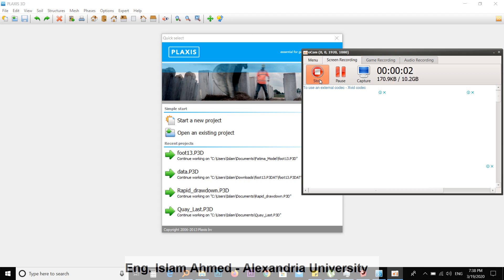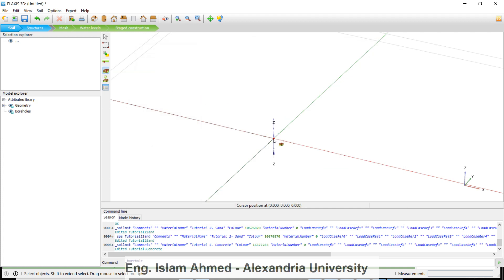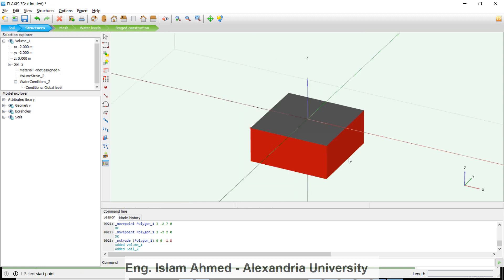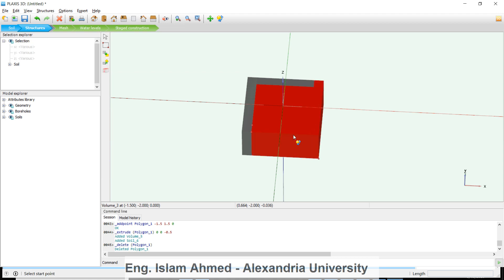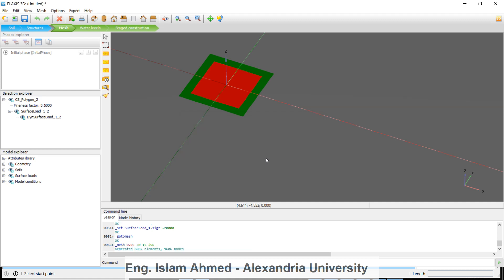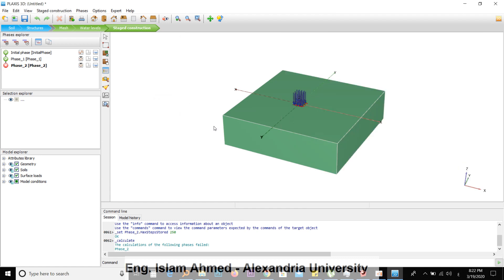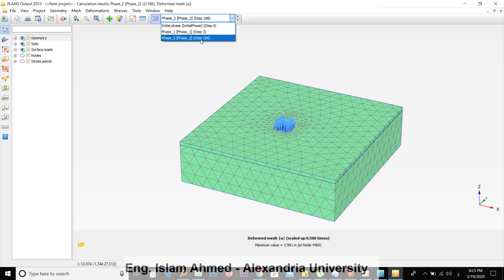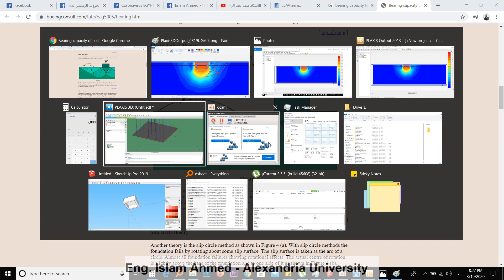Plaxis 3D - Tutorial - Determination of Bearing Capacity Under Box Footing - Load Displacement Curve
جميع الفيديوهات على هذة القناة
لا تمثل كلية هندسة جامعة الاسكندرية
و هي اجتهاد شخصي في الشرح
و مفتوحة للجميع مجاناً
و هذة صدقة جارية على روحي و روح والدتي أطال الله عمرها
يمكن التواصل معي